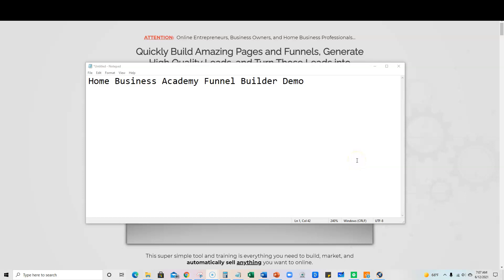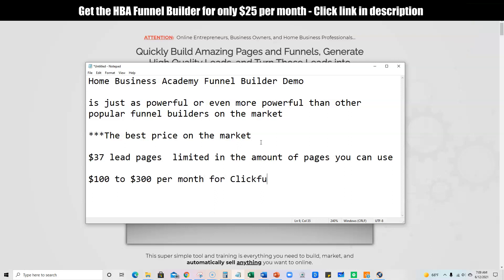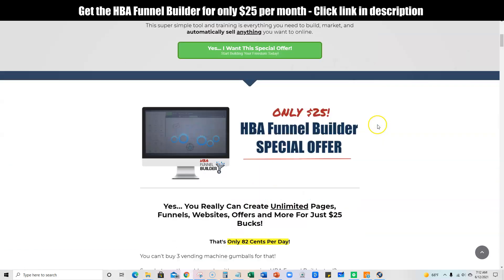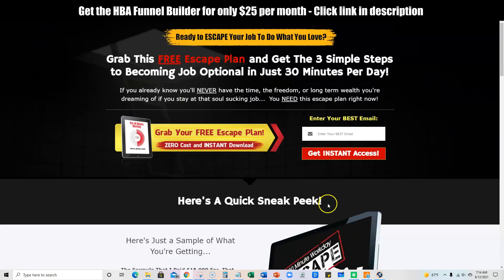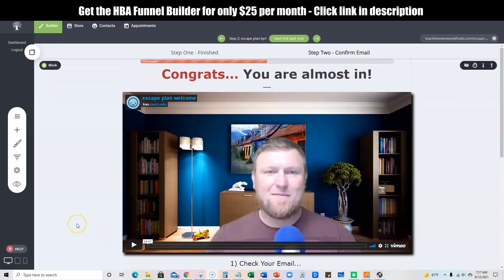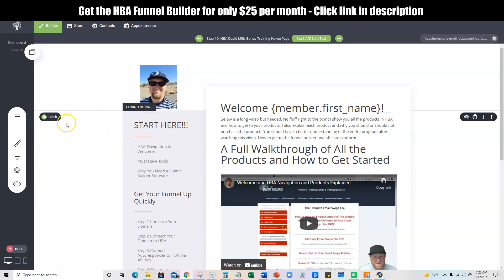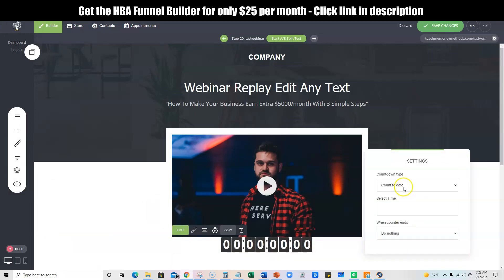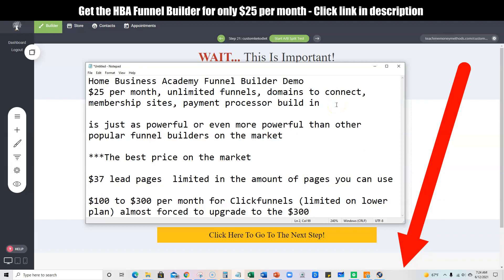Home Business Academy Funnel Builder Demo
HBA Funnel Builder Software ($25 per month)

In this video I show you my favorite funnel builder software and why it is cheaper and more powerful than any other funnel builder on the market.